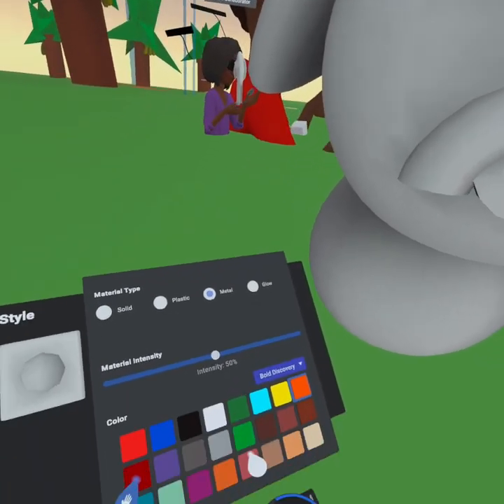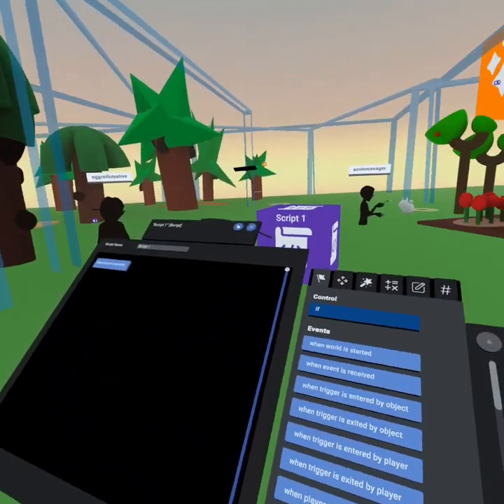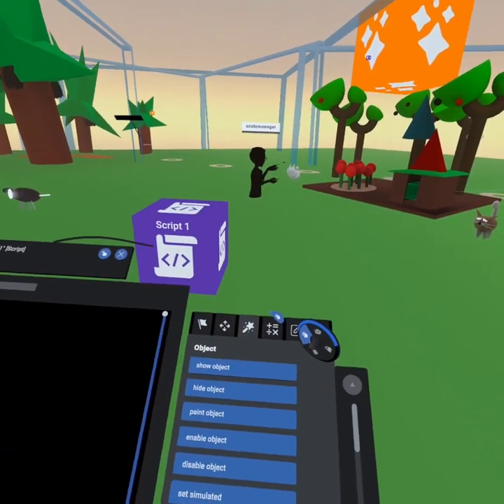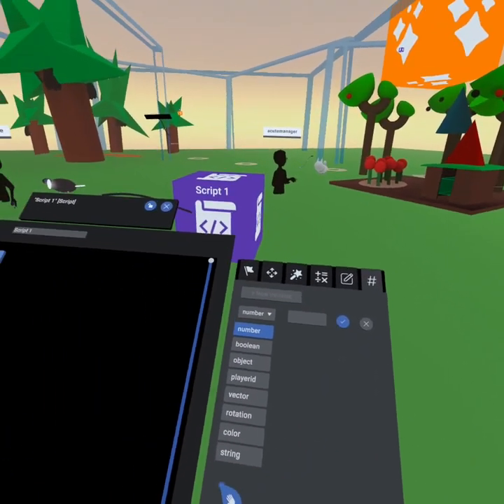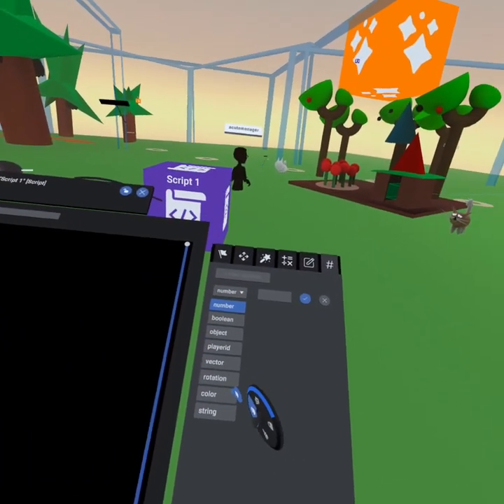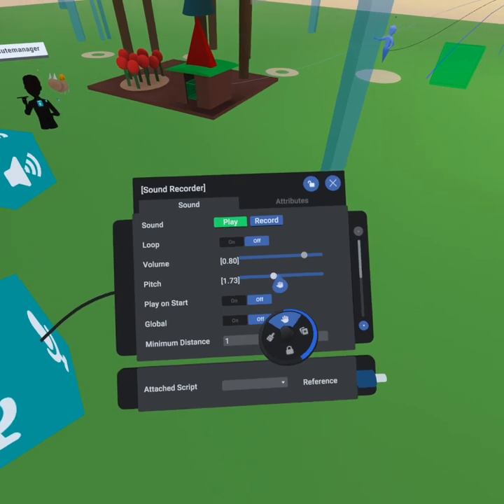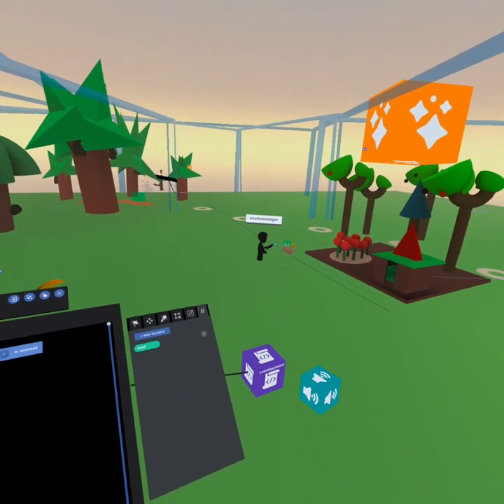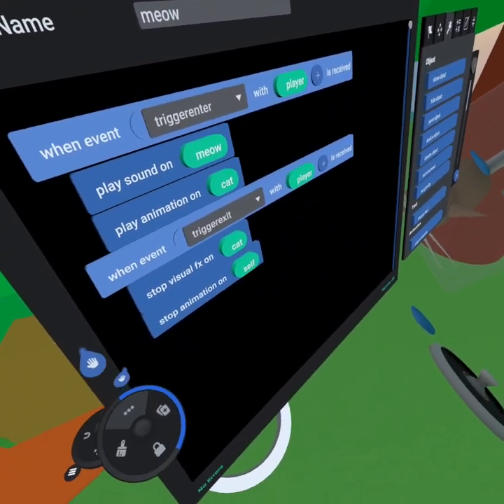Facebook Horizon: Beginner Class Day 3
0:00 Intro
1:02 Record Object Animation
1:45 Script Tabs Overview
8:04 More Object Colors Via RGB
8:27 Play Sound on Trigger
11:20 Play Animation on Trigger Enter (stop on exit)